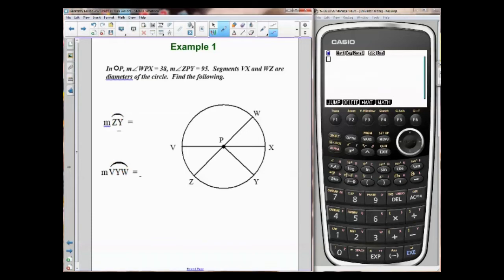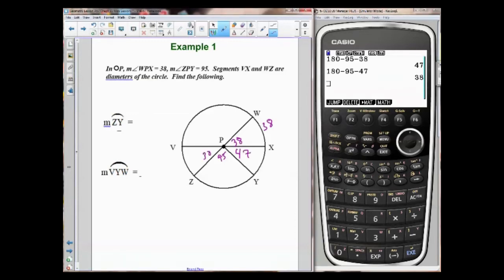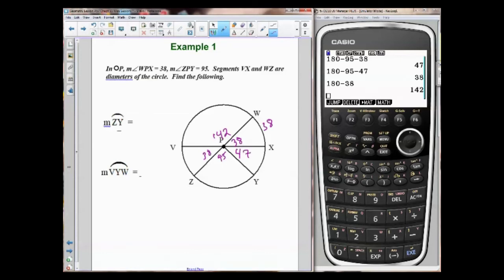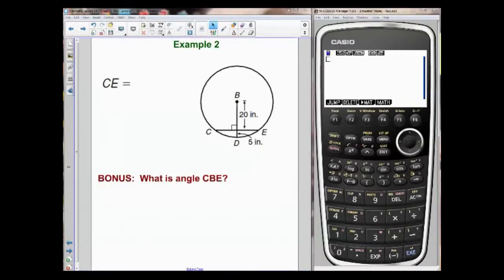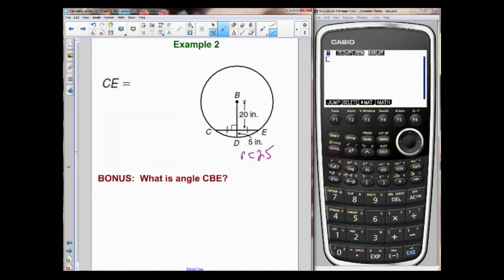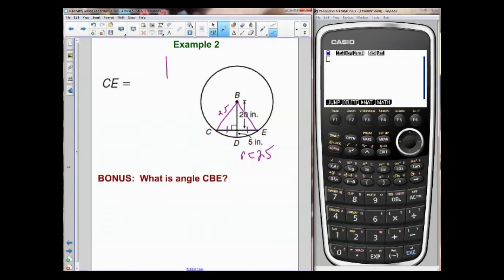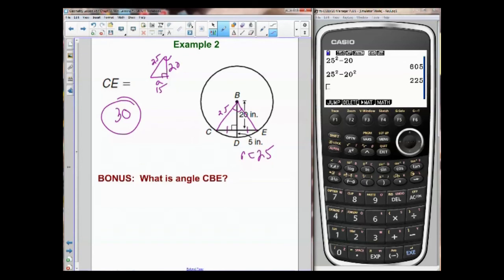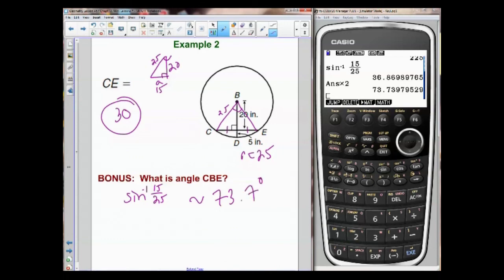Geometry Lesson #60 Chapt 11-2 Central Angles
Geometry Lesson #60 Central Angle Example as well as a Chord problem.